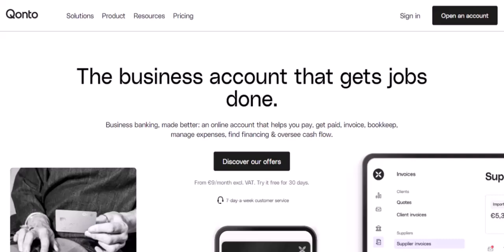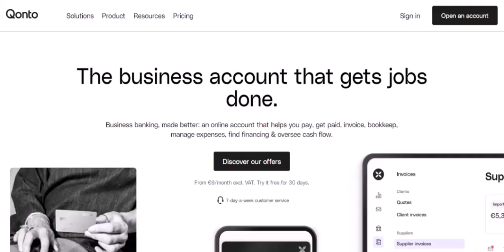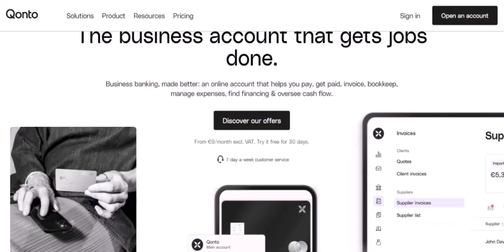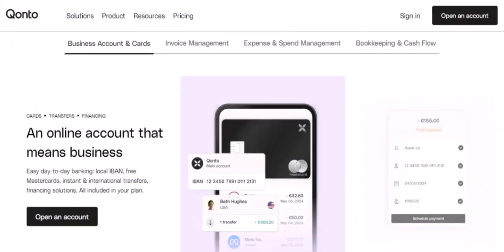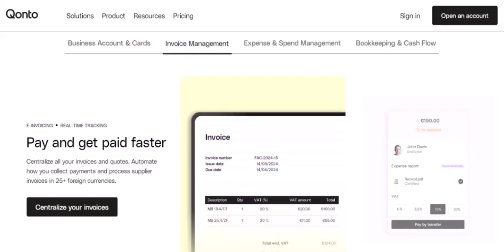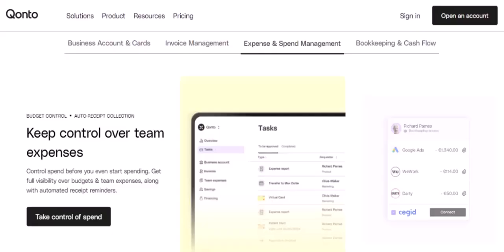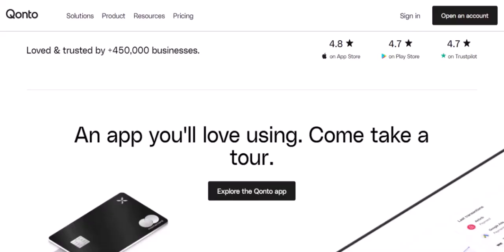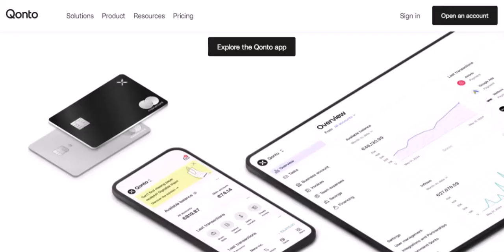How to activate Qonto card?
In this video we talk about How to activate Qonto card